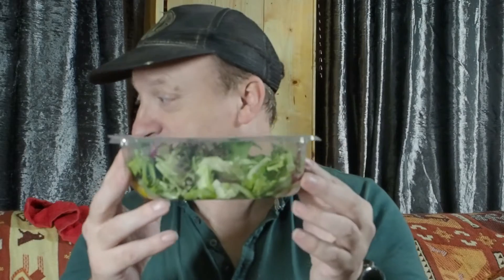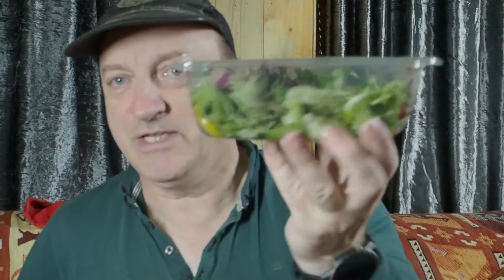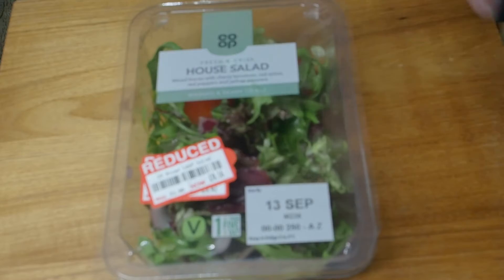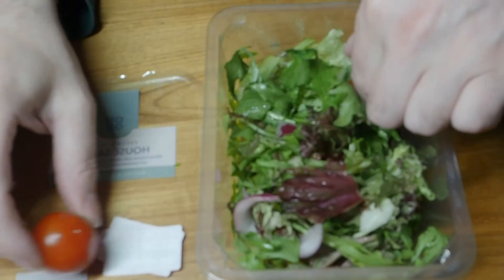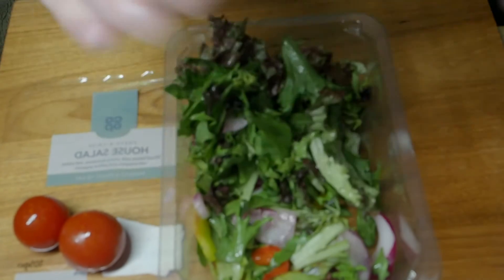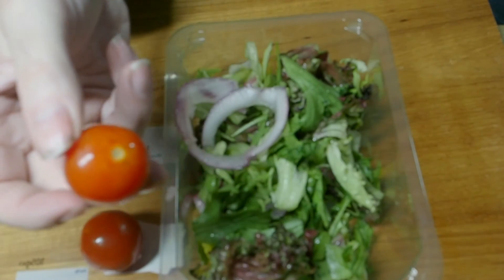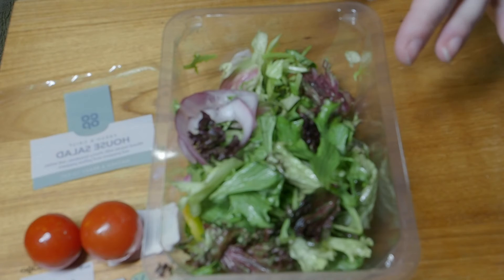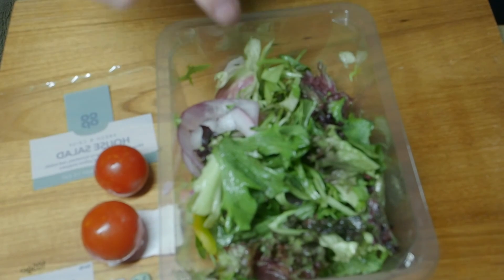Coop Salad vs McDonalds Salad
I got a Coop (A UK supermarket chain)  Salad for at full price £1 less than a Salad gotten from McDonalds recently and video is up showing what you get in that.   We compare what the Coop says make a salad VS McDonalds say makes one